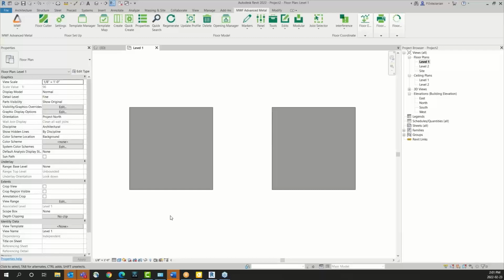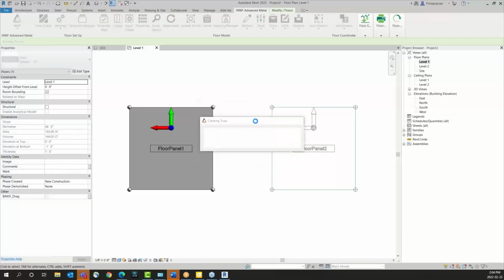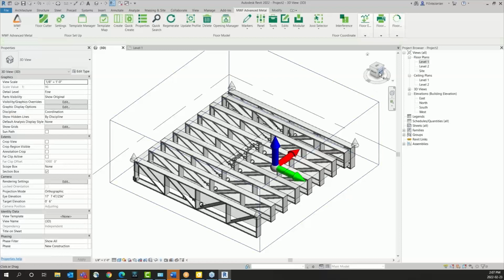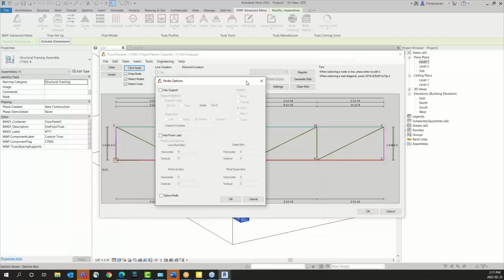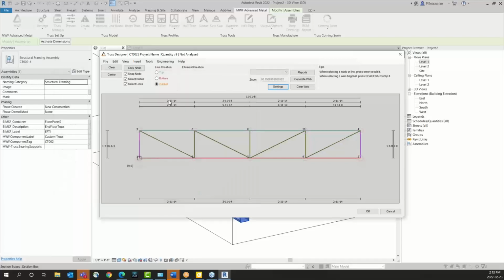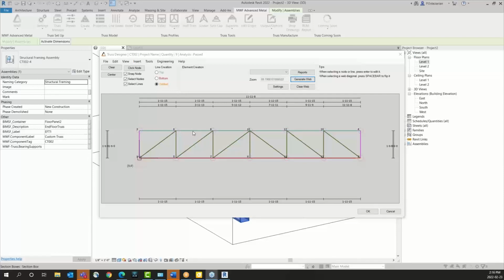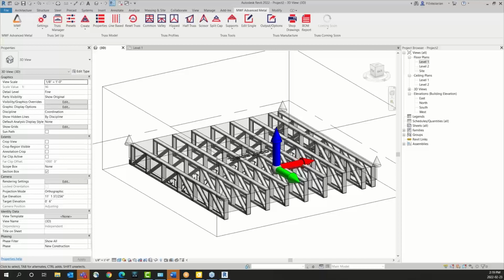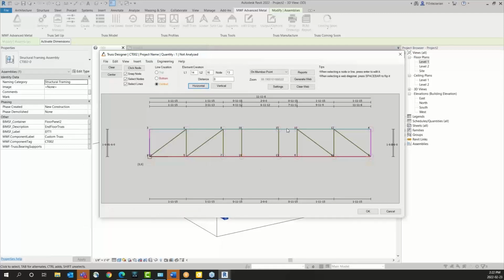How to Generate Back-to-back Trusses & Wall Trusses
In this webinar we'll cover the creation, modification and analysis of trusses in light gauge steel.